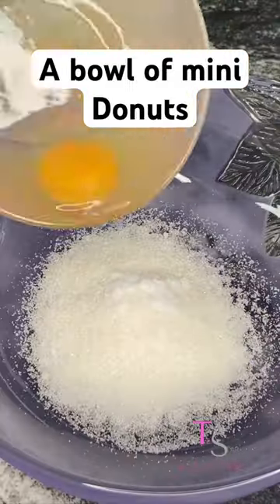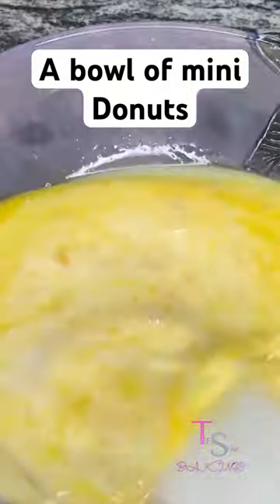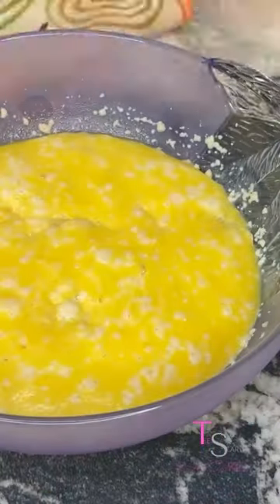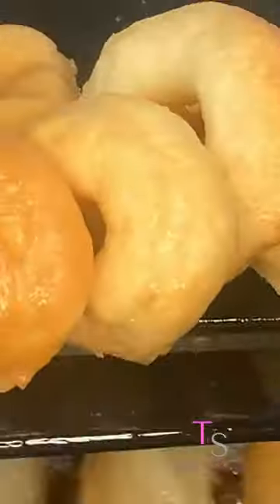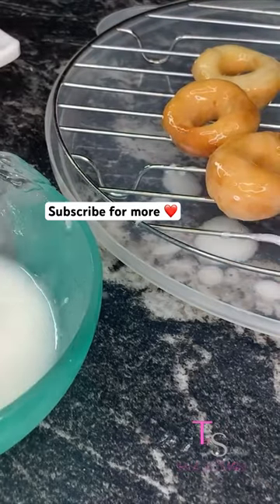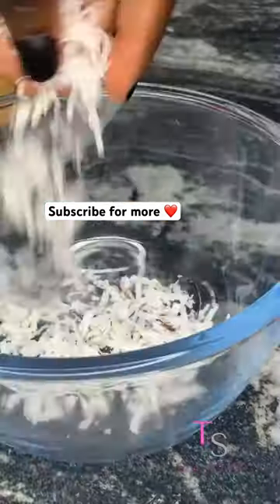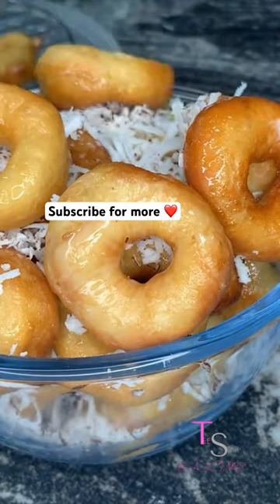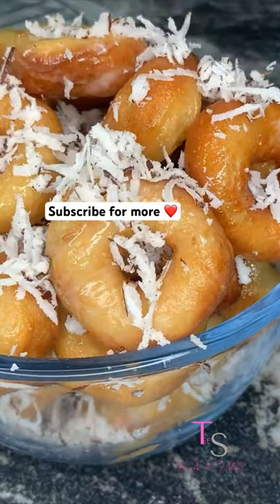A Bowl of Mini Doughnuts | How I make my Mini donuts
A bowl of mini donuts never fails